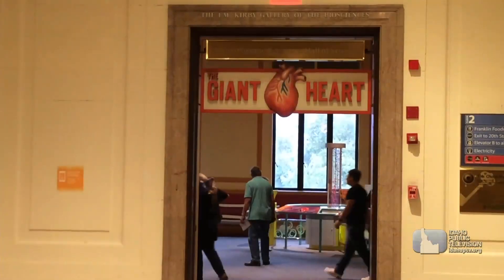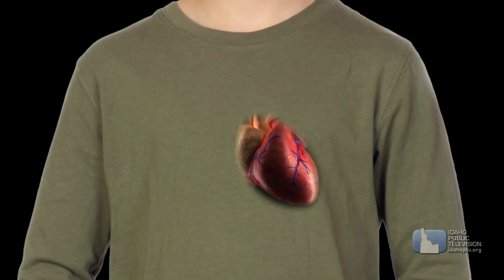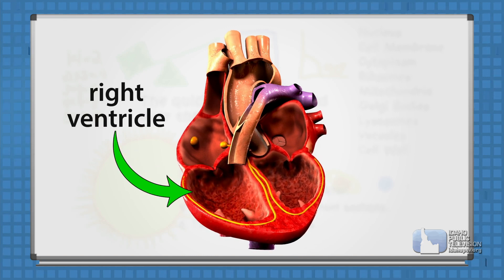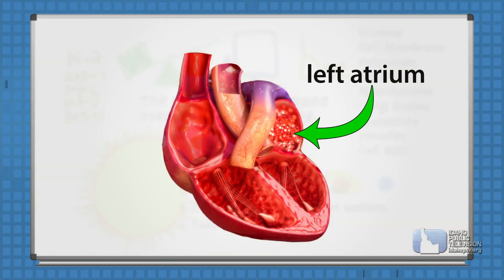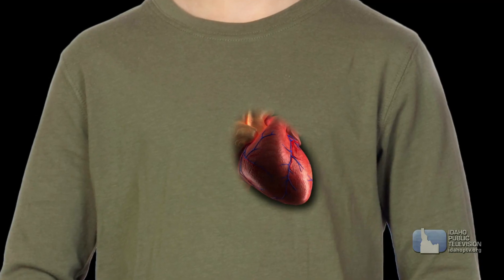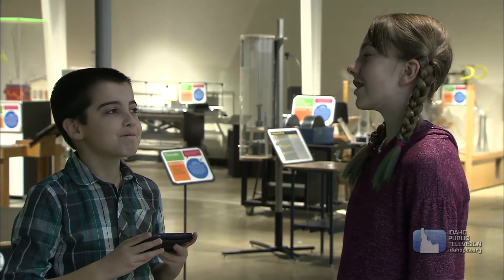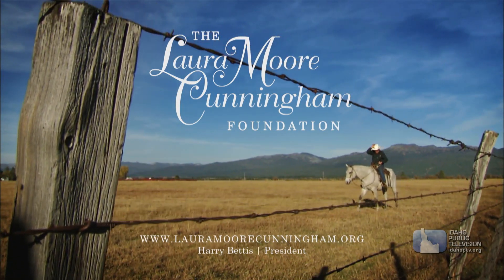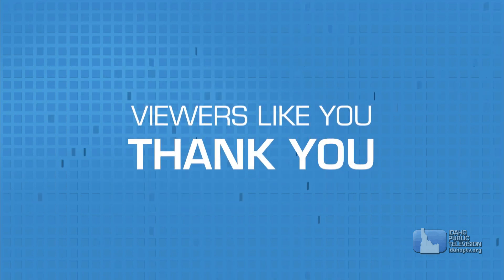Science Trek: The Heart: Heart Basics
The heart is a muscle about the size of your fist, small but packs a punch.  Your heart beats more than 30 million times a year and vital to keeping you alive and healthy.  Find out more about the heart at the famous two-story heart at the Franklin Institute in Philadelphia.